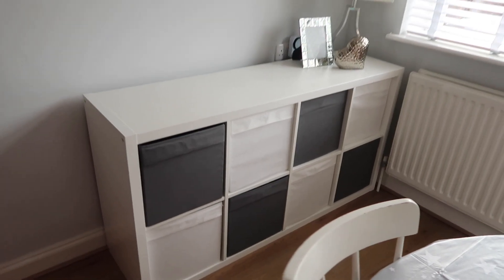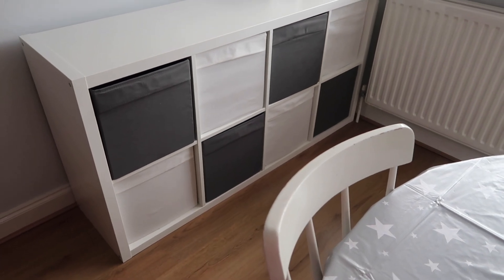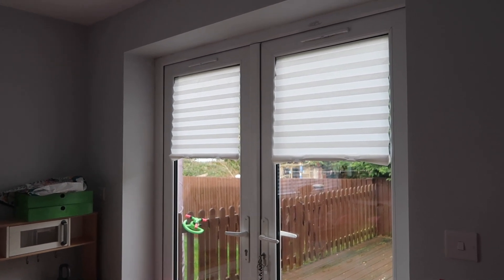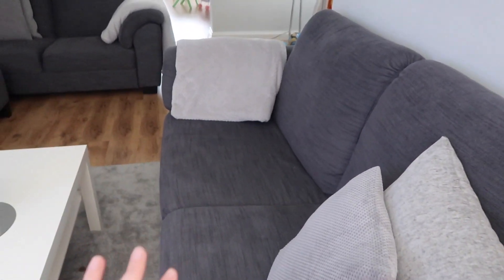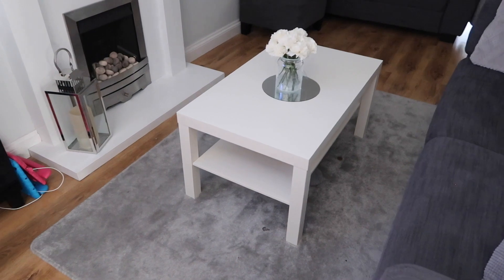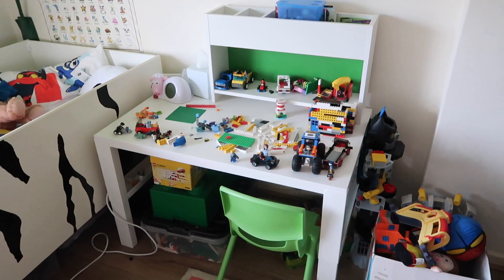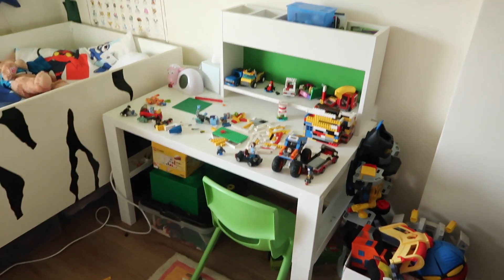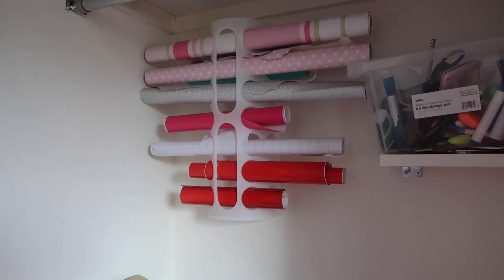BEST IKEA BUYS AROUND OUR HOME - STORAGE AND ORGANISATION SOLUTIONS - LOTTE ROACH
OUR SOFA

If you’re new to my channel, I’m Lotte a mum of 2. I have a 2 year old girl (Ella) and 5 year old son (Myles) so you will see a lot of how they’re getting on. We have just got married abroad so make sure you go check out the video. I work from home and its always crazy busy all the time. Hope to see you back for the next Vlog. xx

A DAY IN THE LIFE OF A CHILDMINDER - 9 KIDS - STAY AT HOME MUM - WORK FROM HOME MUM - ADITL